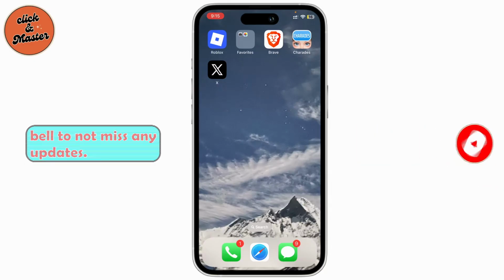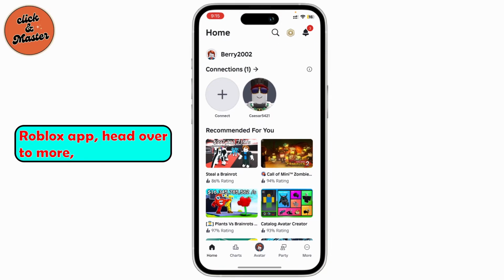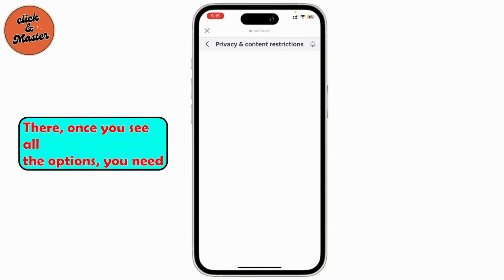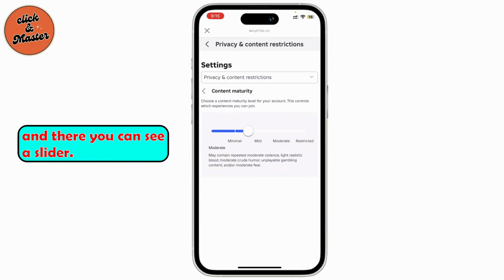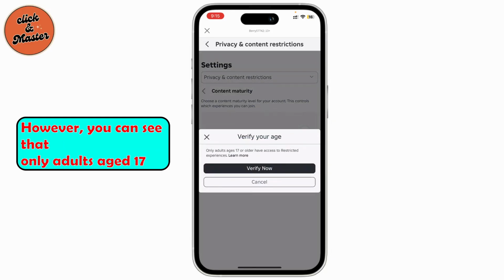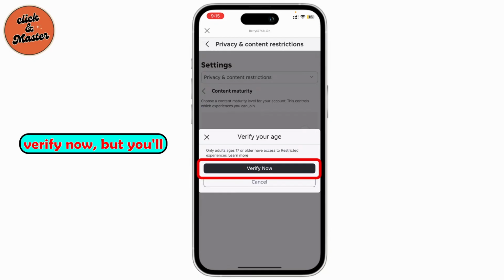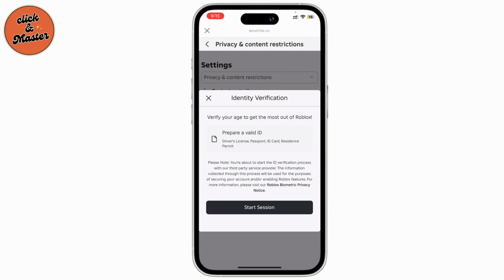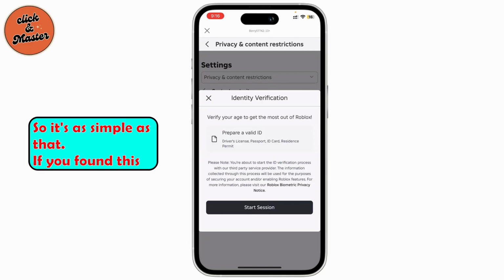How to Fix "Not Authorized to Join This Experience Due to Privacy Settings" in Roblox ?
Welcome to our step-by-step guide on How to Fix "Not Authorized to Join This Experience Due to Privacy Settings" in Roblox! If you’re getting this error while trying to join a Roblox game, don’t worry — this video will show you how to solve it quickly. We’ll explain why this message appears, how to adjust your Roblox privacy settings, and how to make sure your account is allowed to join every experience on Roblox. Whether you’re on mobile, PC, or Xbox, these methods will help you fix the Roblox privacy settings issue and start playing again.

Why you get this Roblox privacy settings error

How to change Roblox privacy settings on mobile and PC

How to allow joining all experiences in Roblox

How to fix Roblox game join errors easily